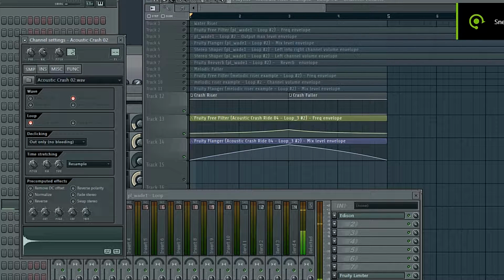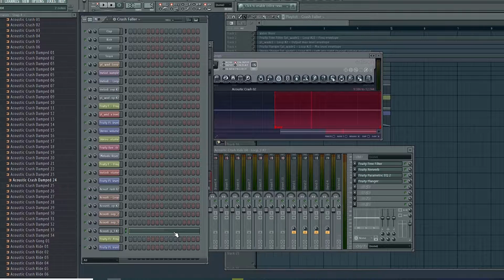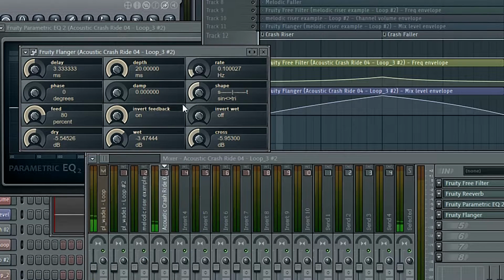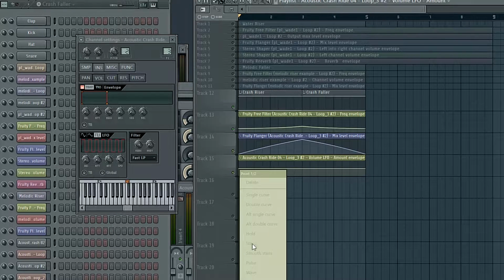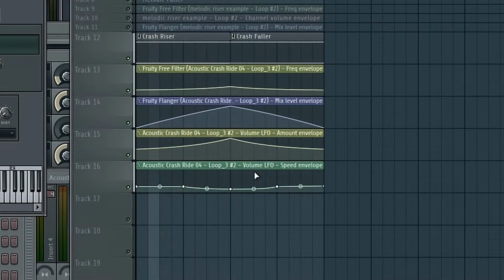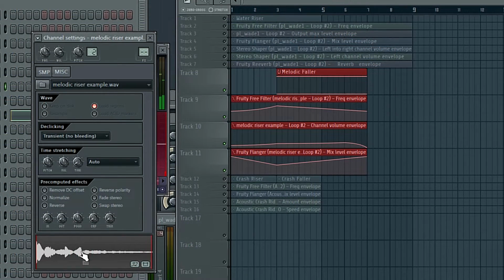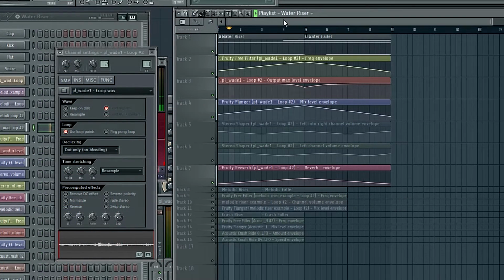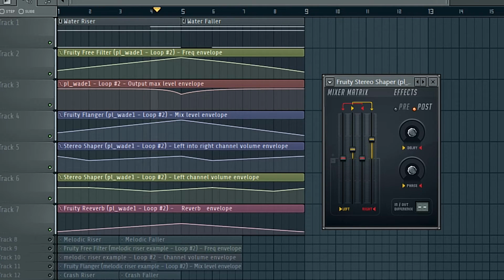MAKE YOUR OWN RISER FX - SPICE UP YOUR PHONK BEATS - FL STUDIO TUTORIAL - TIPS AND TRICKS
Make your own riser FX for your beats with the help of this FL studio tutorial. Improve your phonk beats. Useful for phonk beats and other genres.